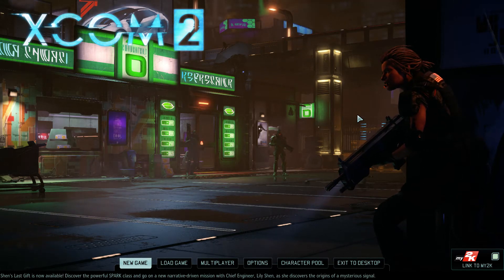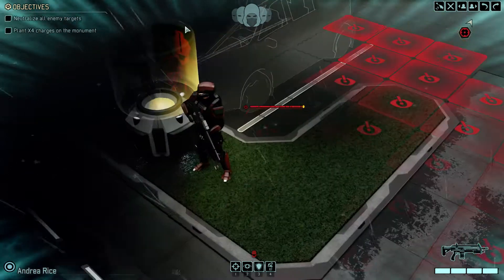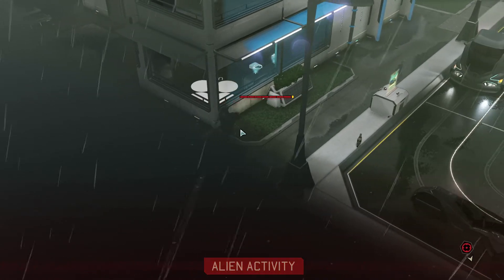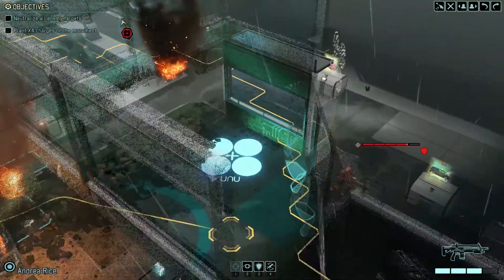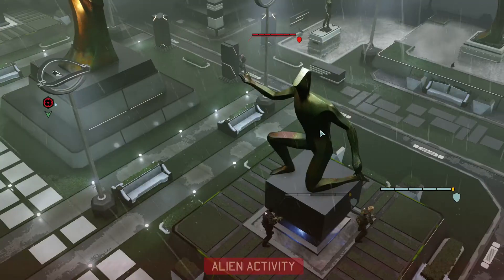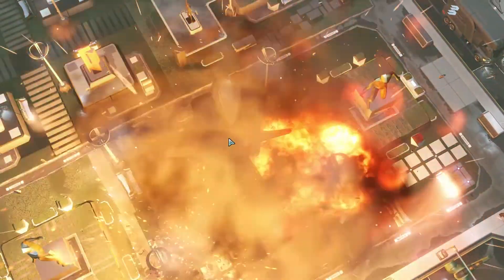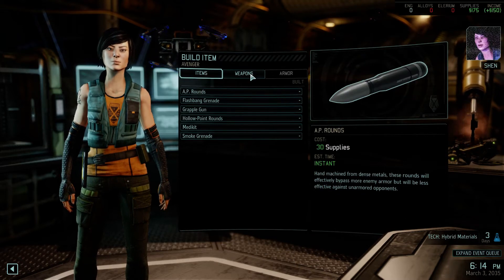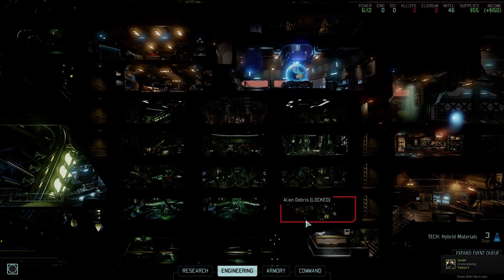Spectrum Green Developer Diary #1 - Gatecrasher and Greetings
Spectrum is a Gameplay Overhaul mod that has been in development since XCOM2 was released in some form or another.

Please let me know of any criticsm for the video as I am planning on releasing these more regularly as more of the mod has been developed into a playable state.

The video isn't that professional as it is one of my first videos and I don't have any dedicated equipment so any critiques and helpful hints would be appreciated.